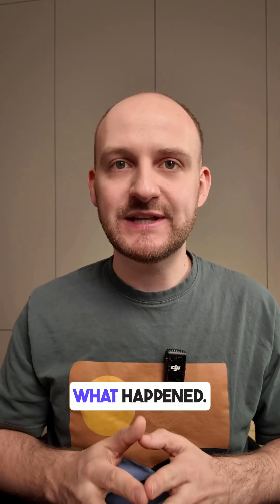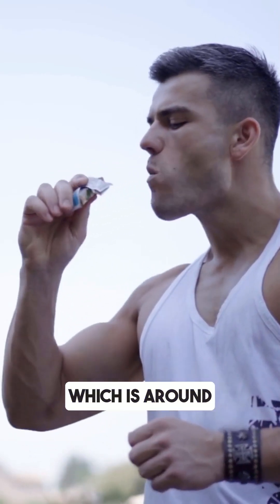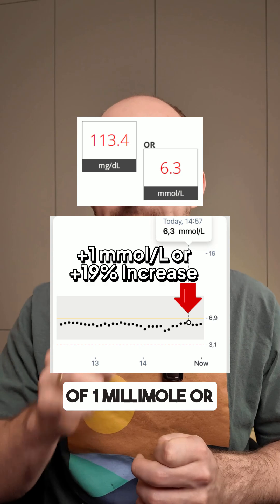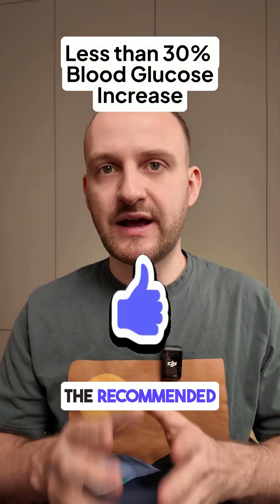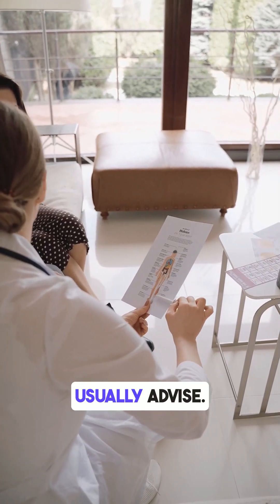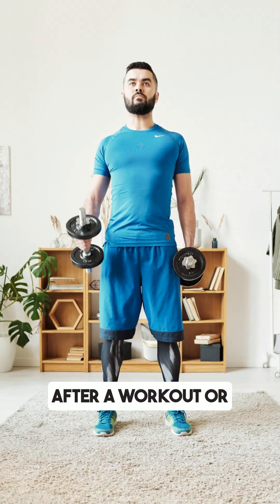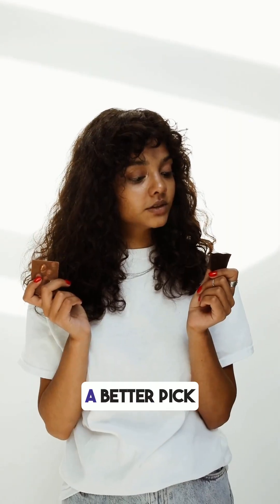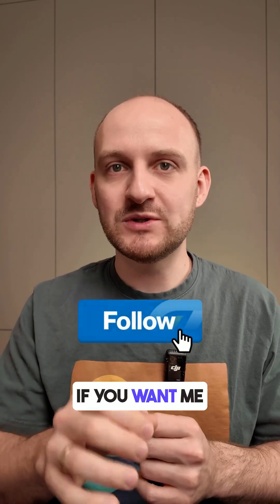Unleashing Snickers High Protein Bar and Blood Sugar Levels!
I Tested a Snickers Protein Bar on My Blood Sugar – Here's What Happened